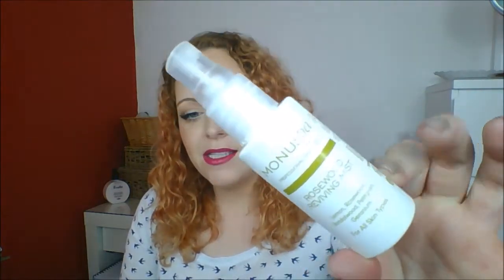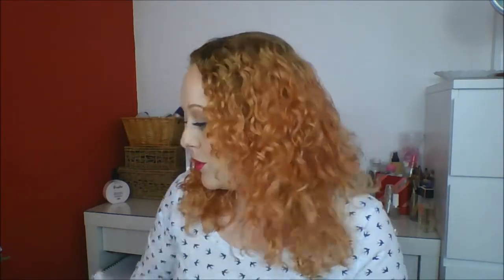MAC Fix+ vs MonuSPA Rosewood Reviving Mist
Kelly xxx

All opinions are my own and this video has not been sponsored.